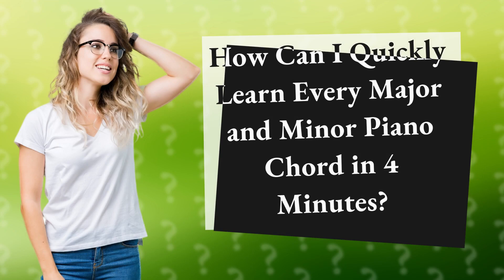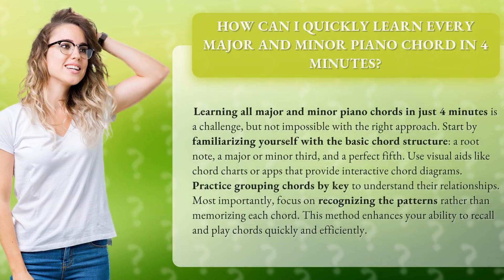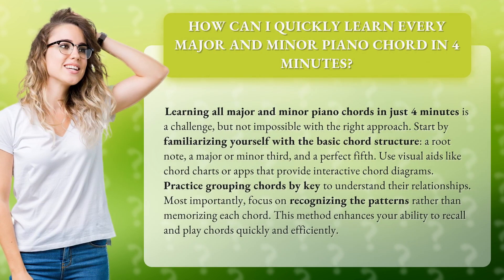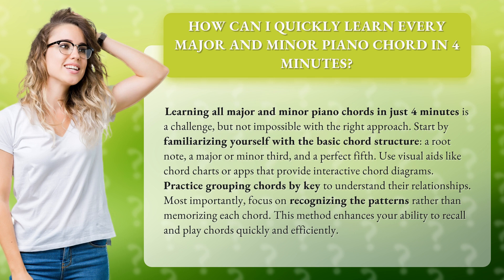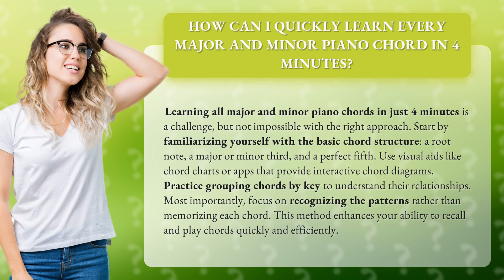How Can I Quickly Learn Every Major and Minor Piano Chord in 4 Minutes?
Master Every Major and Minor Piano Chord in Just 4 Minutes! • Master Piano Chords in 4 Minutes! • Discover a simple and effective method to learn all major and minor piano chords in just 4 minutes. From understanding chord structures to using visual aids and recognizing patterns, this video will enhance your ability to play chords quickly and efficiently.